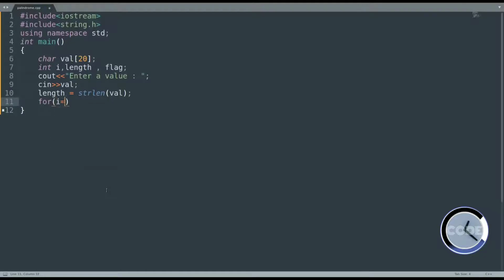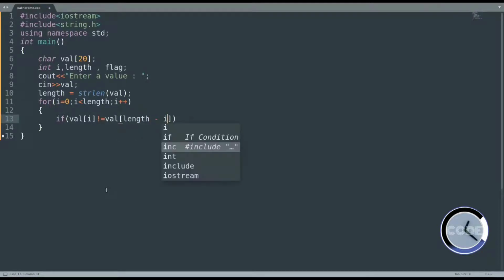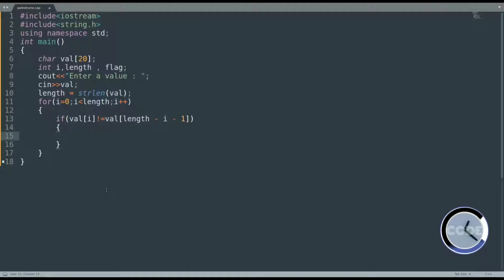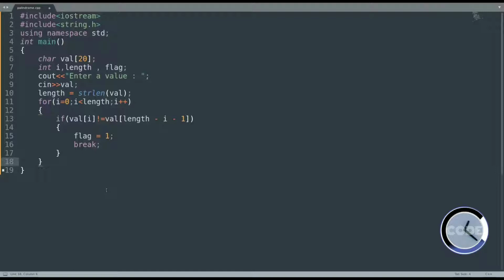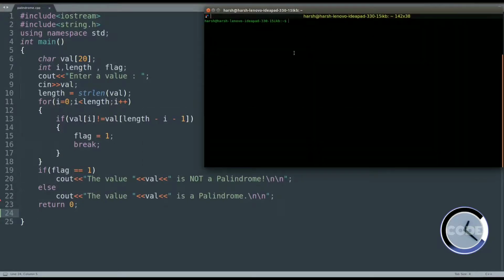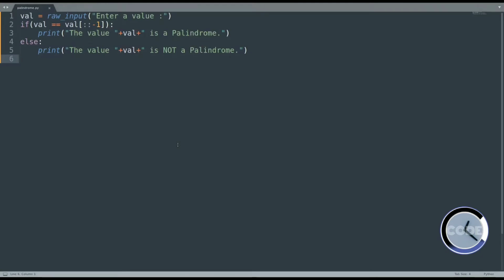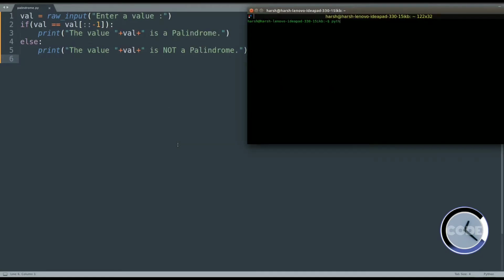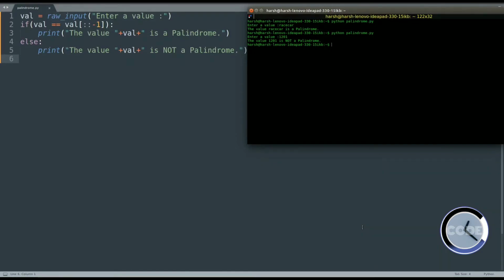How to create a Palindrome program in C++ or Python | What is a Palindrome ?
In this video, we are going to discuss WHAT a Palindrome is , how to create a Palindrome both in C++ and Python.

00:22 What is a Palindrome?
00:56 Creating Palindrome in C++.
06:02 Creating Palindrome in Python.